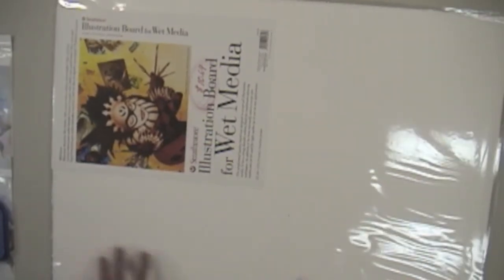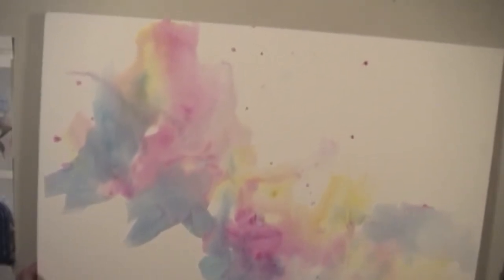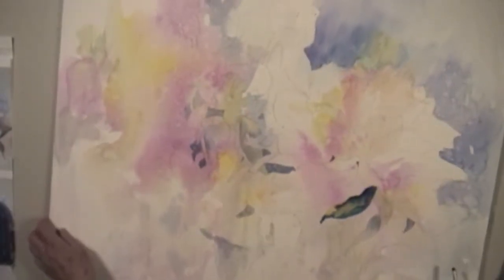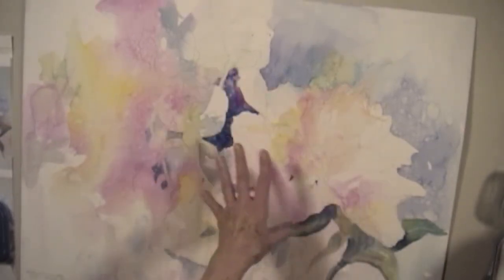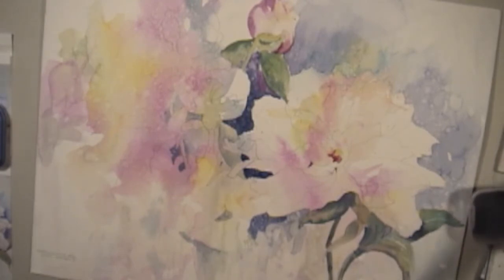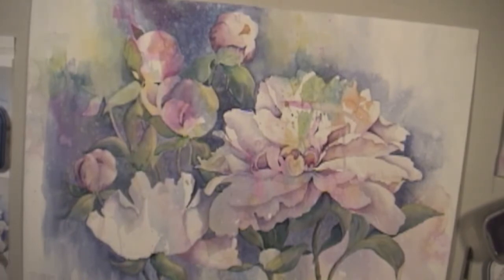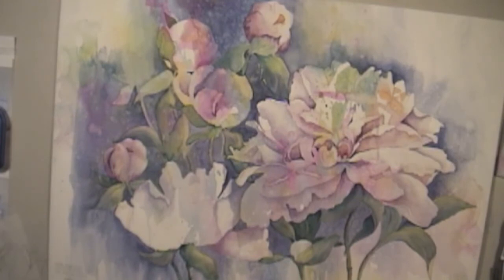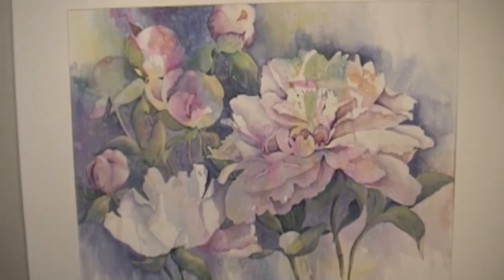Watercolor Painting Demonstration